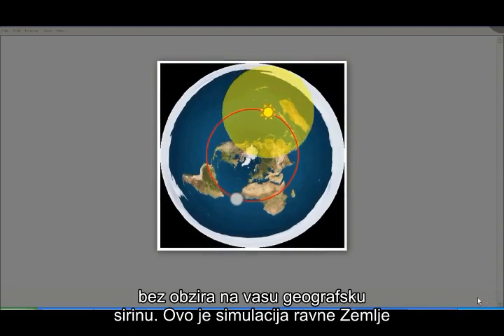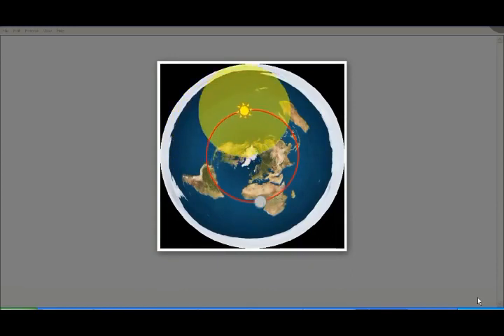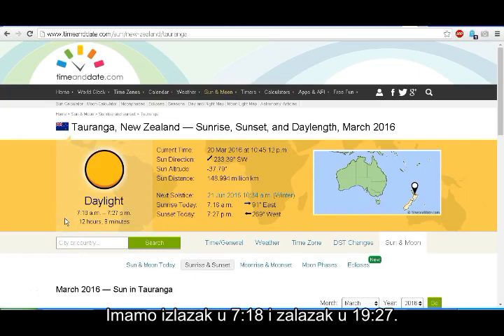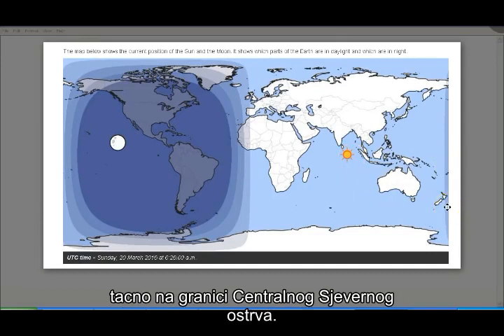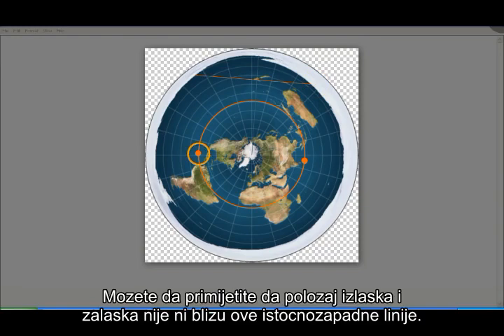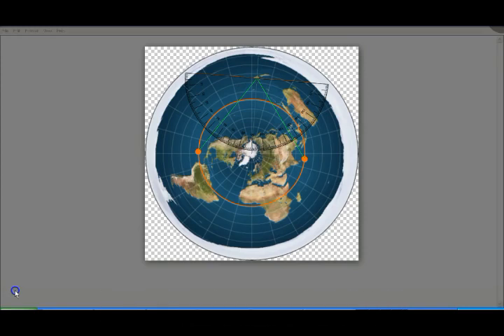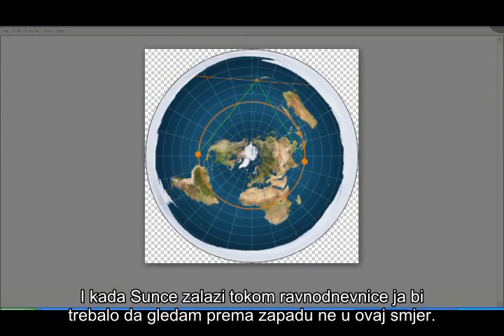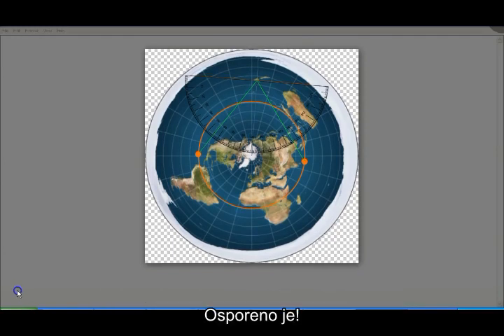Ravna Zemlja OSPORENA zauvjek - Izlazak i zalazak Sunca tokom ravnodnevnice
Pogledamo polozaj izlaska i zalaska Sunca tokom ravnodnevnice i da li ono funkcionise na modelu ravne Zemlje.